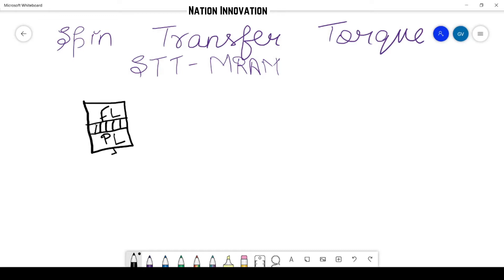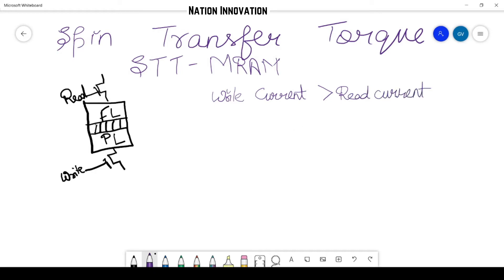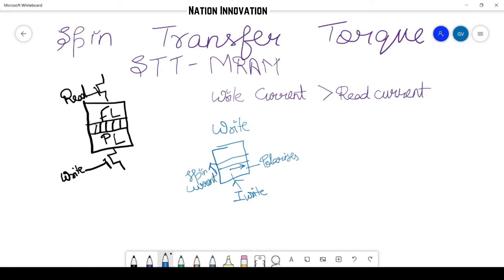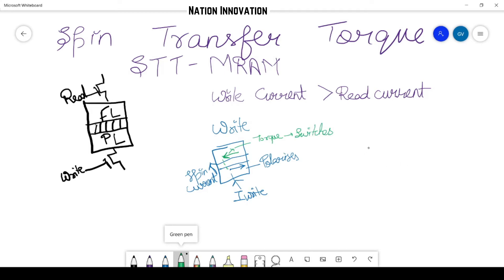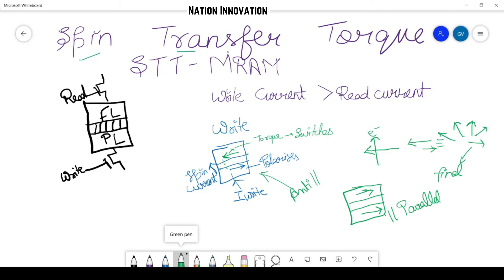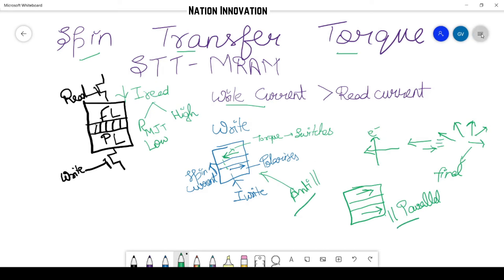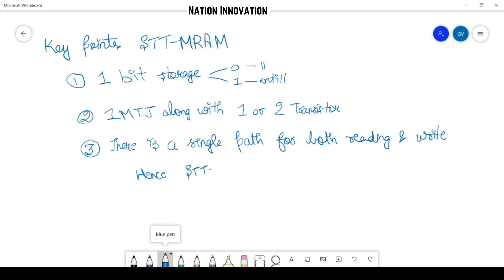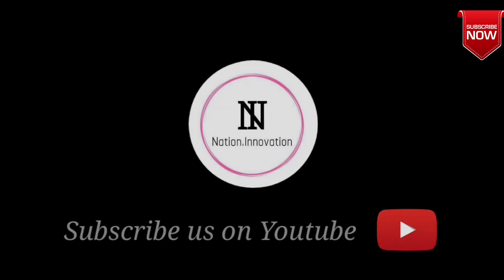Introduction to STT | Spin Transfer Torque Based Memory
STT-MRAM or spin transfer torque based memory device is an advanced type of magnetic random access memory device. STT-MRAM is among the prominent non volatile memory technology that can become a universal storage technique. This video discusses the basic working of STT device for reading and writing operation along with basic characteristics.

➡️Keep Supporting🙏